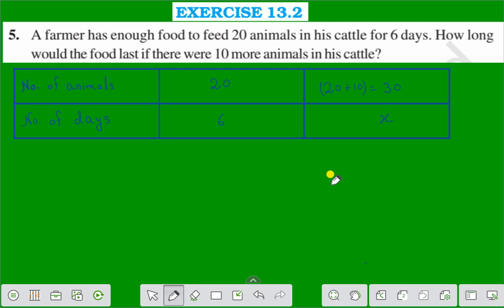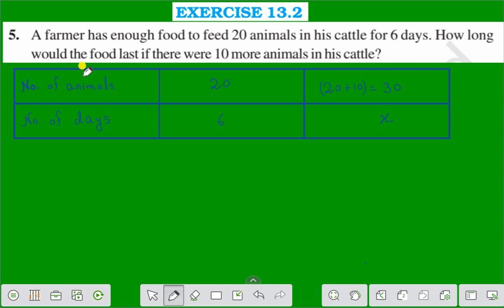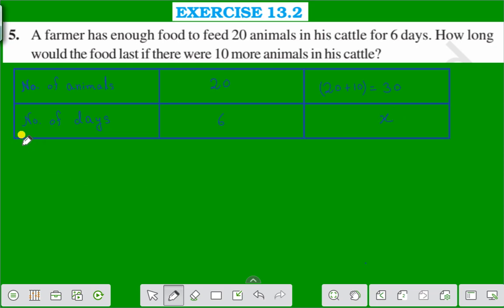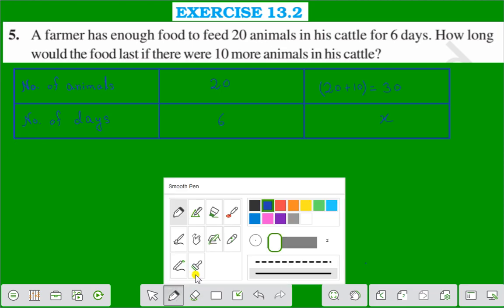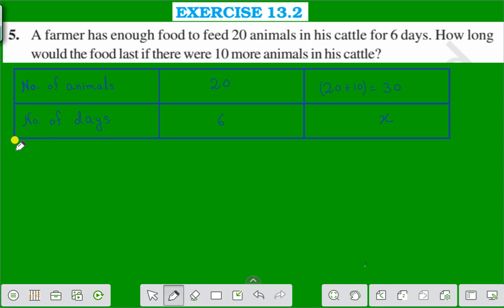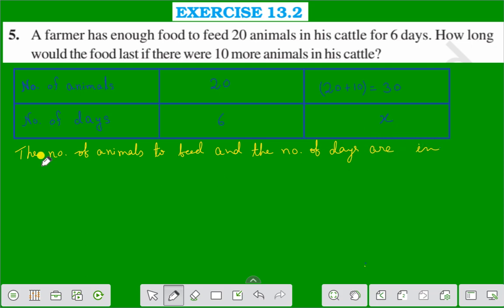EX-13.2 ,Q.NO- 5 CHAPTER-13,CLASS-8,DIRECT AND INVERSE PROPORTIONS,MATHS,NCERT,CBSE CBSE EDUC